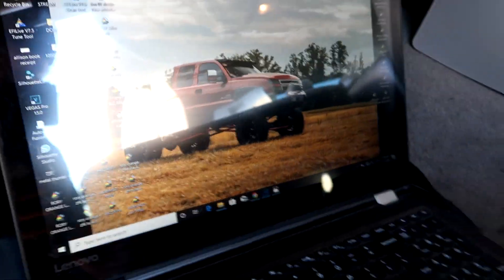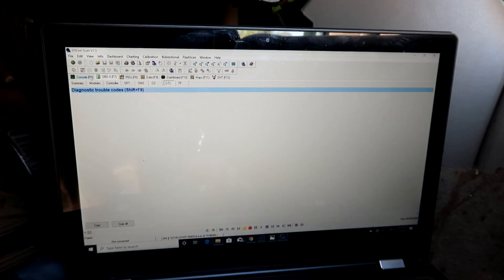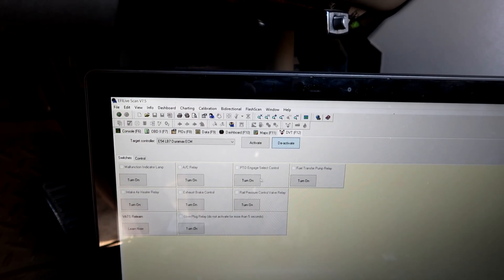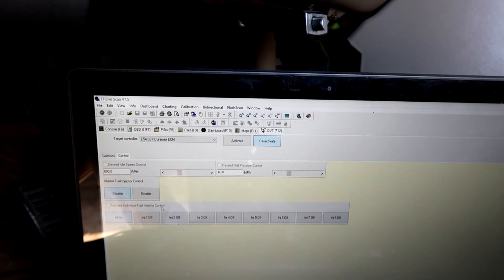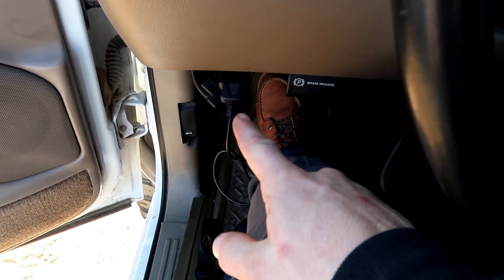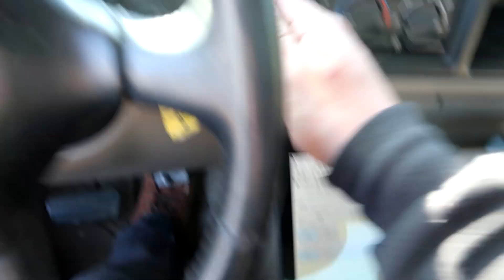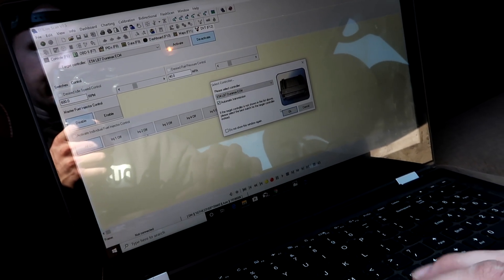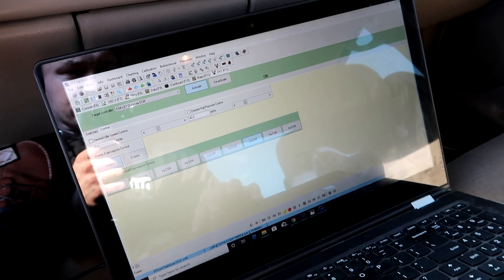DURAMAX Dynamic Vehicle Testing and Troubleshooting (DVT)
Heres how to use some of the tools on the EFI Live software!

Mod's List
Orange LLY:
2005 Duramax
LBZ FPR
6in Rcx lift bolts out no blocks